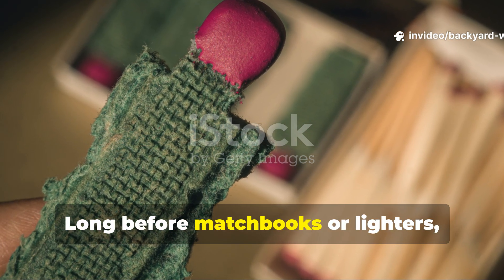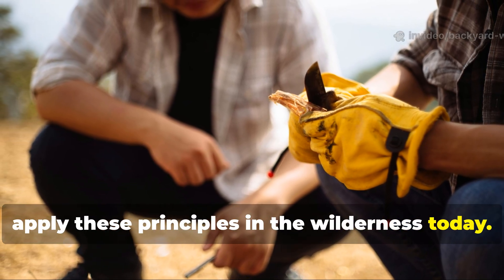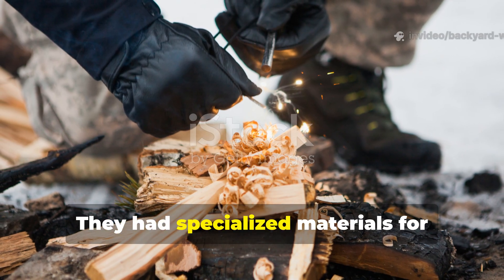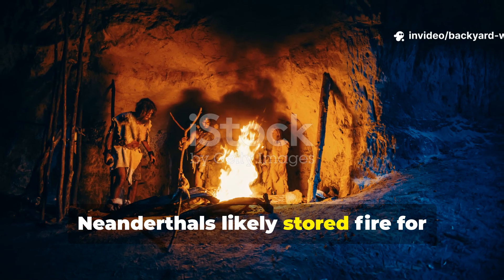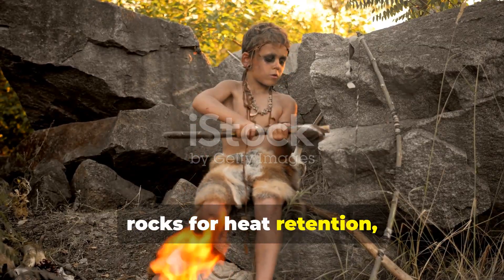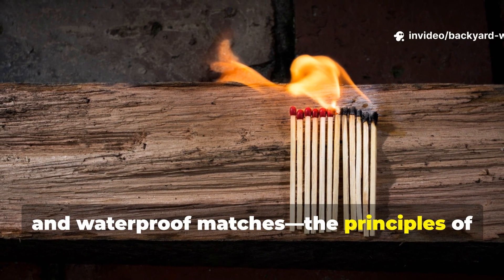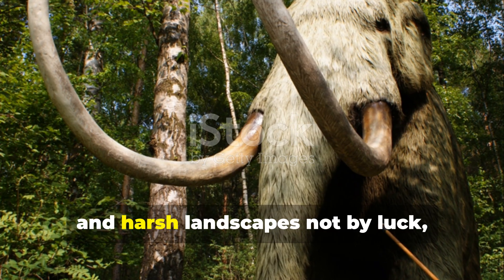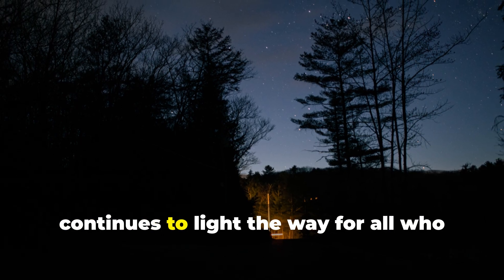The Neanderthal Fire Kit That Inspired Modern Bushcraft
Long before matches or lighters, Neanderthals mastered the art of fire with a precision that still baffles experts. Their ancient kit — stones, fibers, and bone dust — could ignite a spark even in freezing rain. And today, bushcrafters are rediscovering how it works.

In this video, we rebuild the Neanderthal fire-making system — testing ancient methods against modern tools to see which truly survives the elements.

🔥 What You’ll Learn:

The secret mineral that made Neanderthal sparks burn hotter.

How they carried embers safely for miles.

A modern replica that still works in storms.

Why this ancient method could replace your lighter in survival mode.

📌 Also Discover:

How to gather natural tinder that burns like fuel.

The lost science of ember preservation.

Why primitive fire-making is faster than you think.

This isn’t prehistory — it’s timeless survival engineering.